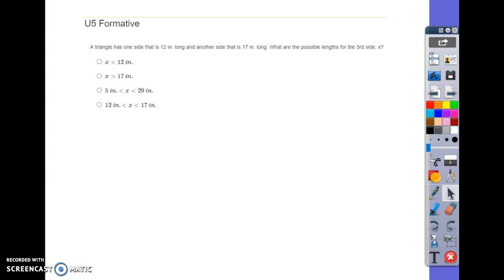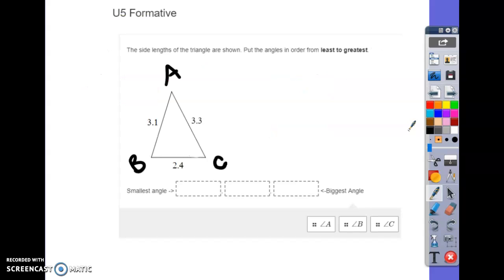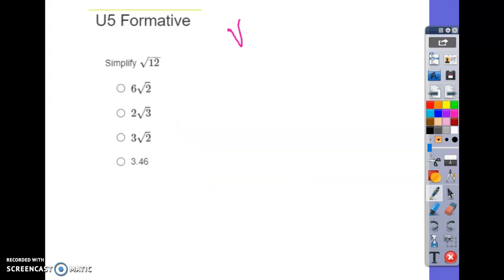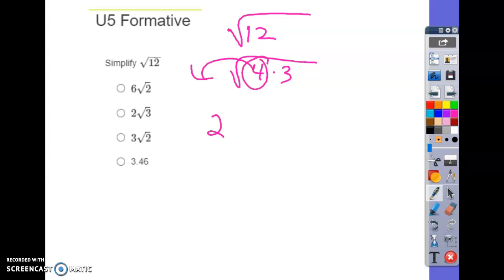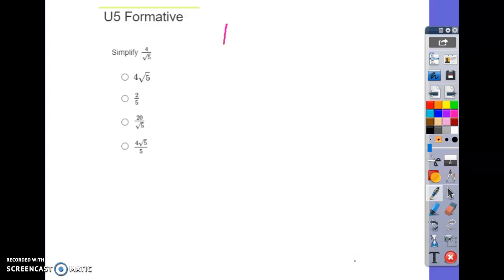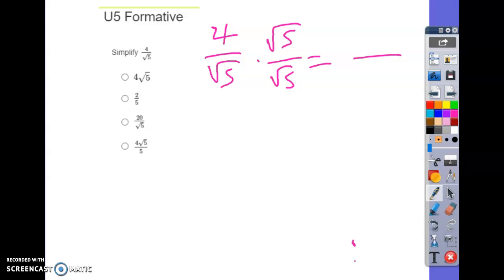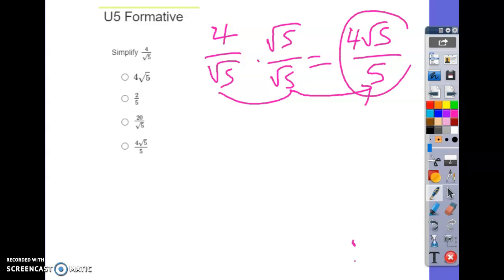U5 Formative Geometry